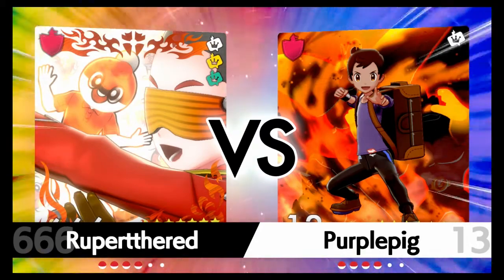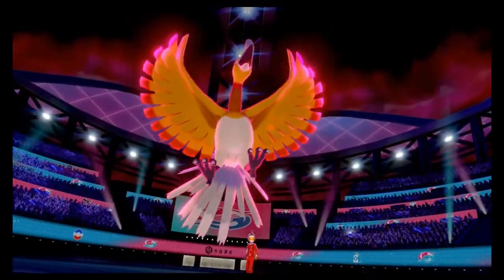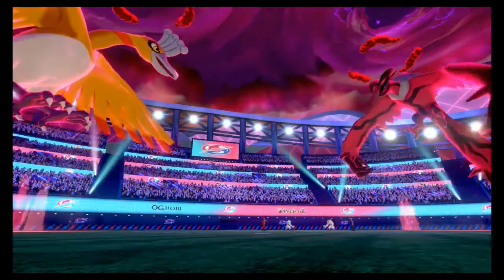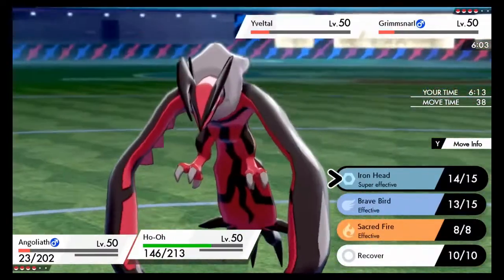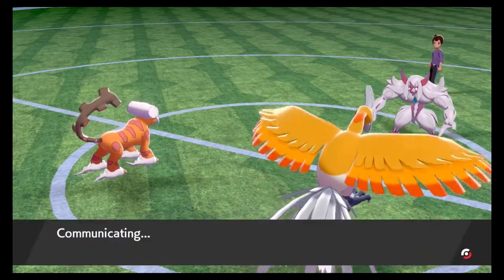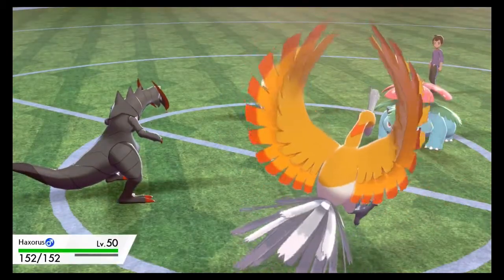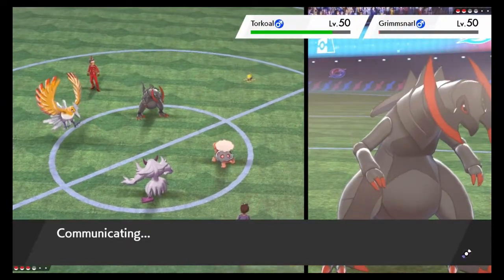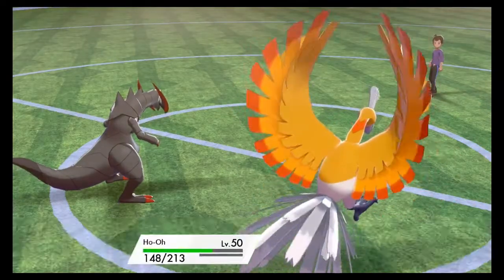Ho-oh vs Yveltal A Legendary Battle: Pokemon Shield Rank Double Battle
A match vs 2 legendary pokemon of different regions